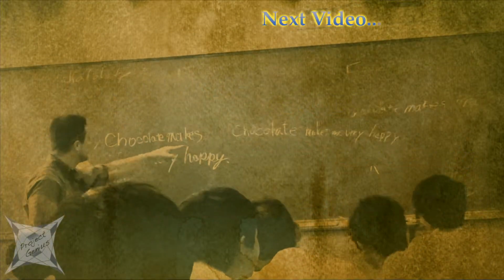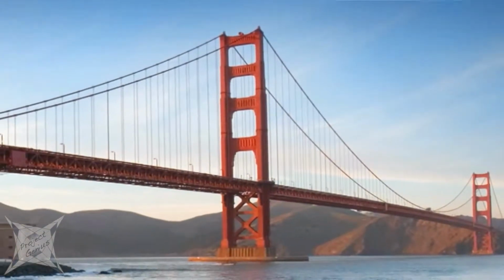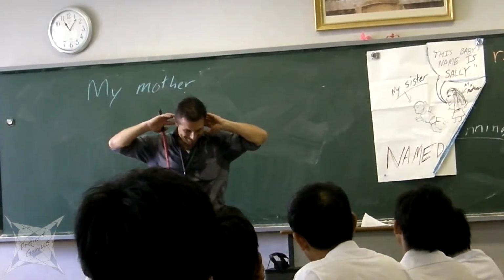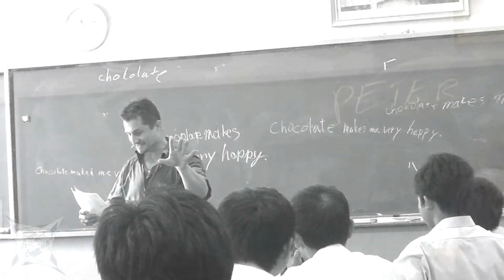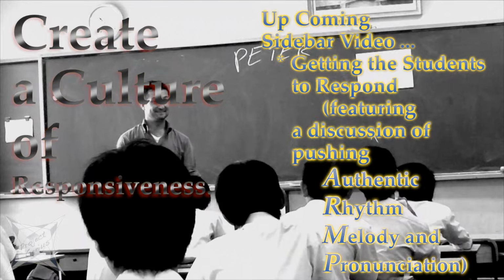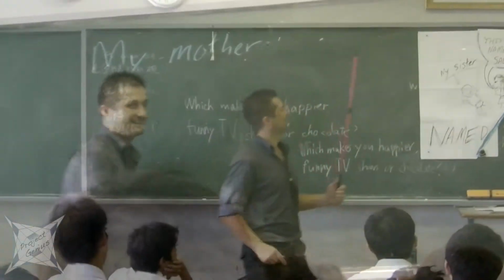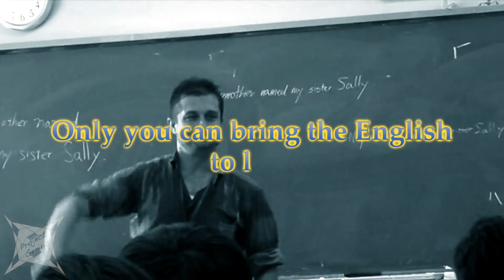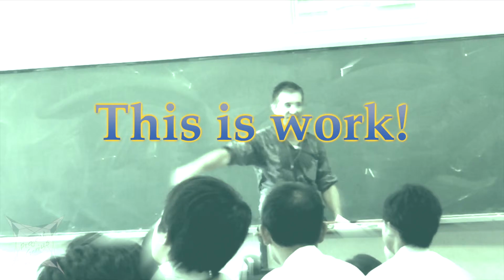Drilling Target Structures Shadowing the Target Structure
This is part of a series of videos on the subject of drilling target language structures in oral communication classes.  The particular teachers that I made it for are foreign English teachers working in Japanese high schools and junior high schools, but probably similar principles aply to a variety of environments.  I can say with certainty that they do apply in the teaching of adults.  Typically, foreign teachers don't push this element of their in-the-room execution hard enough, focusing more on "creating a communicative atmosphere."  The result is that the kids don't develop communicative proficiency because while the foreign teacher's games, "discussion" activities, and role plays might be fun or might feel authentic, the kids can't actually produce or hear or manipulate the structures necessary to really engage each other in those activities.  Building a foundation by finding ways to engage the kids on a deep level with the rhythms, melodies, and structures of English will actually make the communicative aspect of what language teachers do more effective.